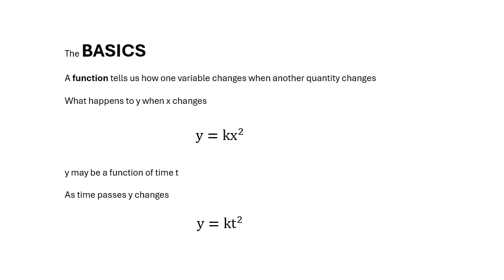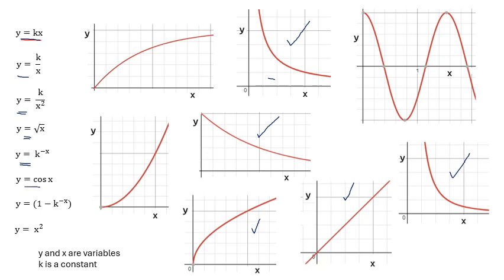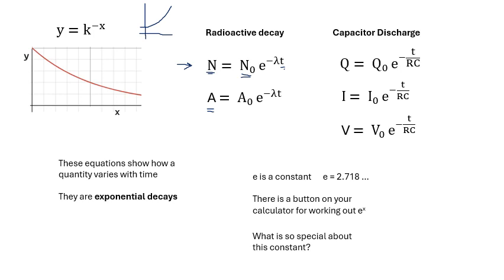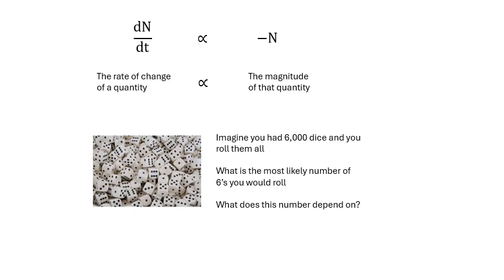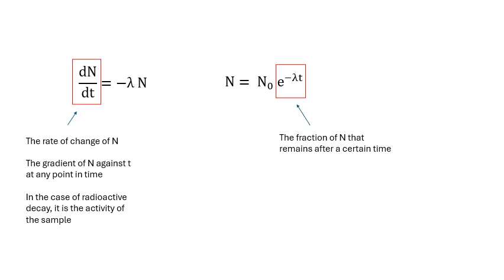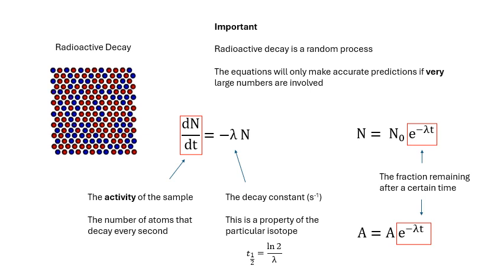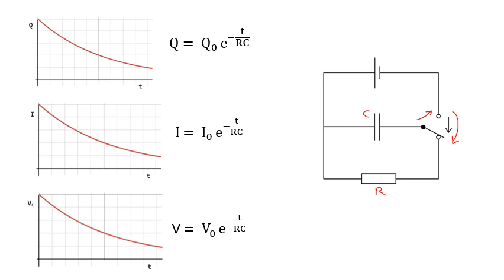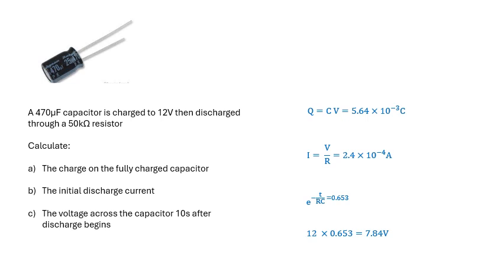Hard Bits: Exponential Functions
For A Level Physics. Many students struggle with exponential functions. In this video I hope to improve your understanding of what they are and how they are used in physics.
The video could have been shorter but I didn't want to assume any prior knowledge or leave any gaps.
Please let me know if you find it useful and let me know if there are any topics you would like me to make a video on.